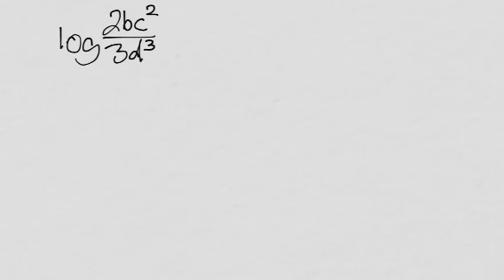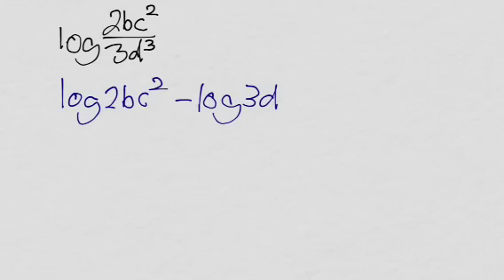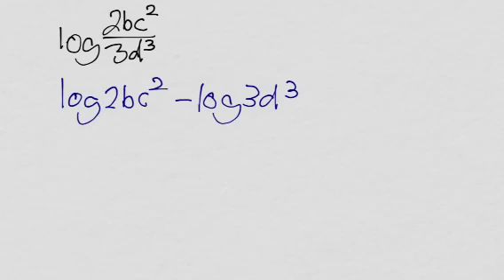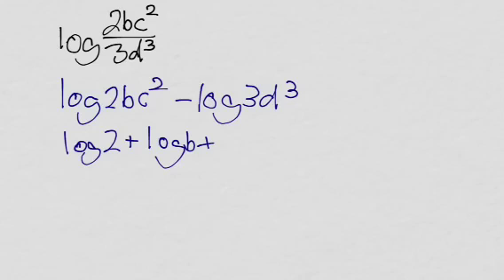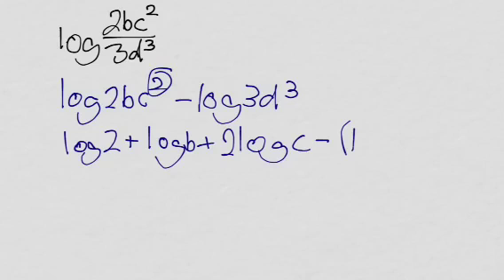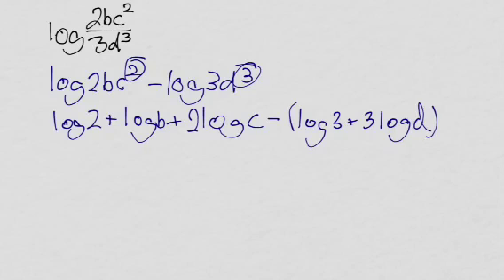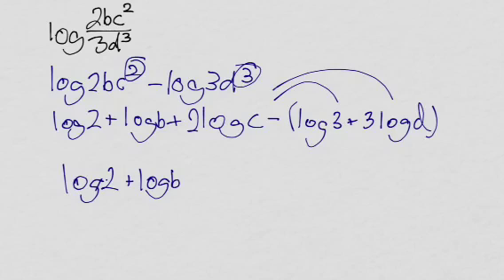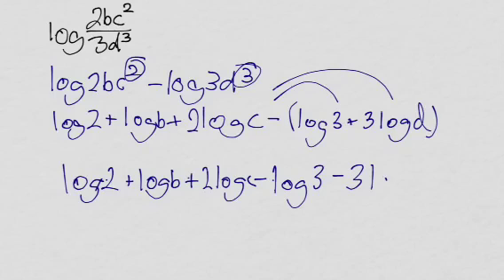Pre-Calc Unit 5 Practice Test 8